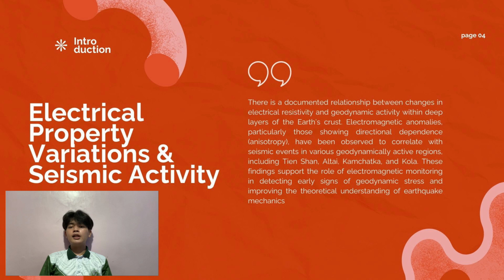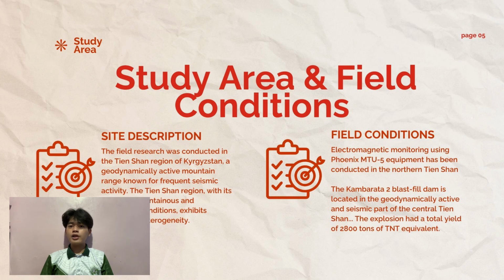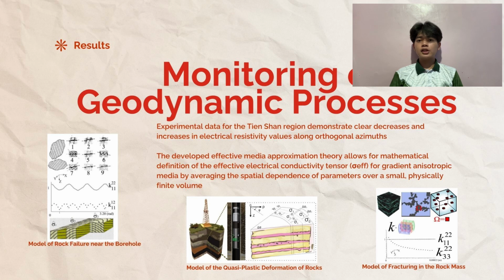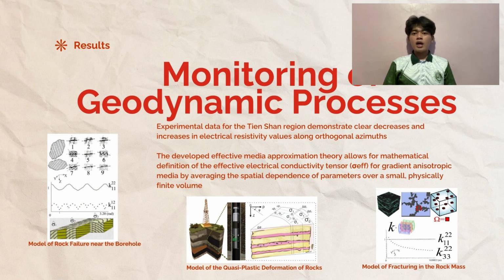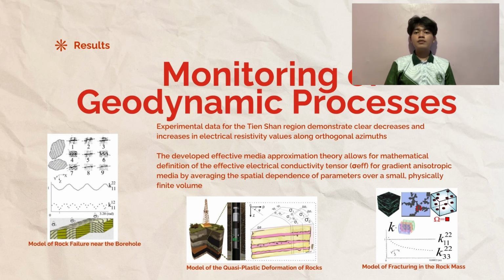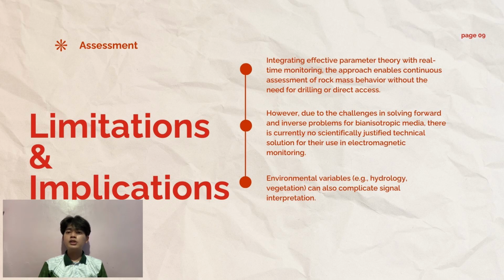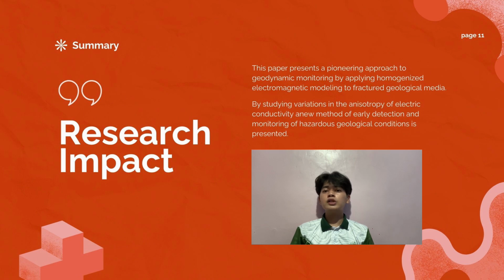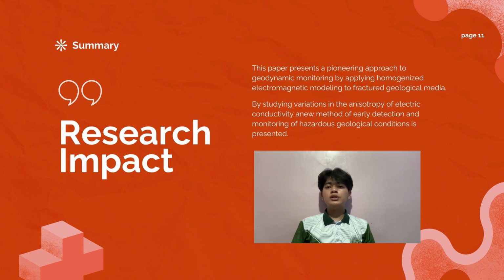Electromagnetic Method in Environmental Application